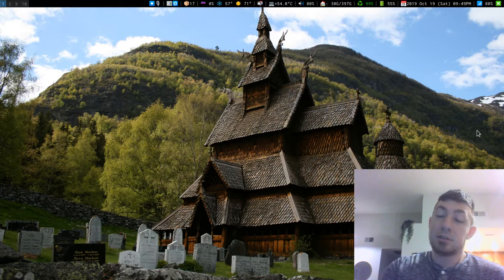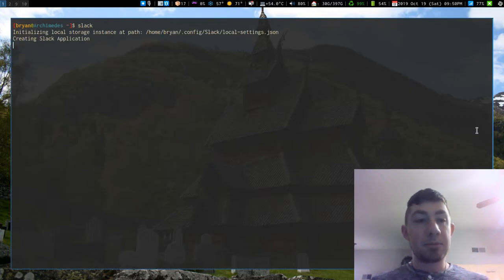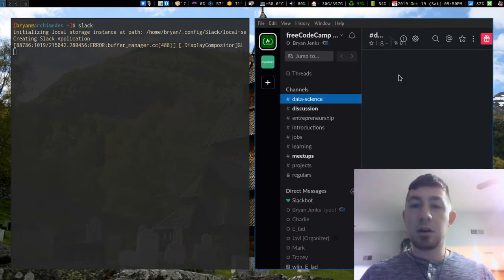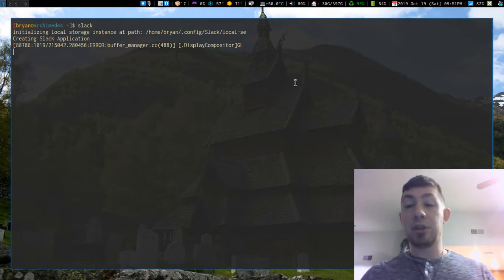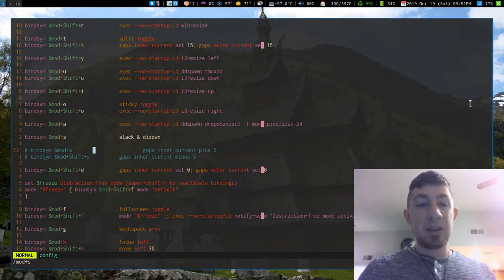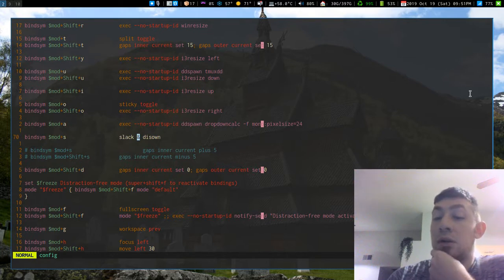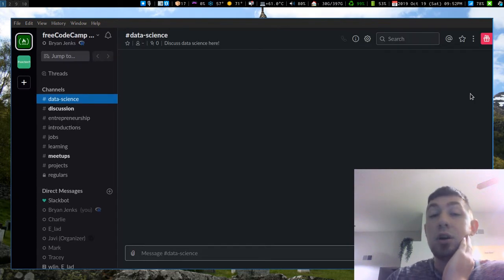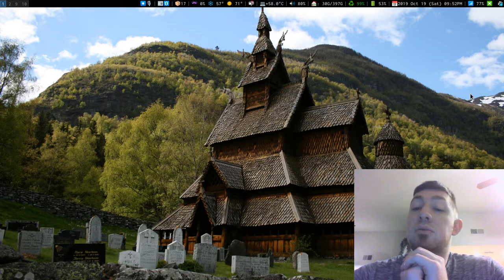Setting Up Slack With i3 on Arch Linux